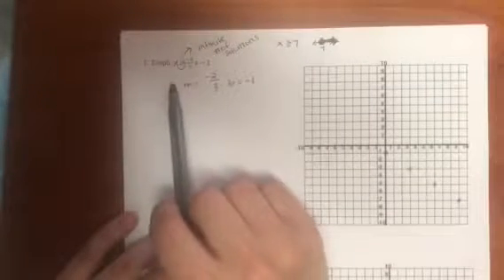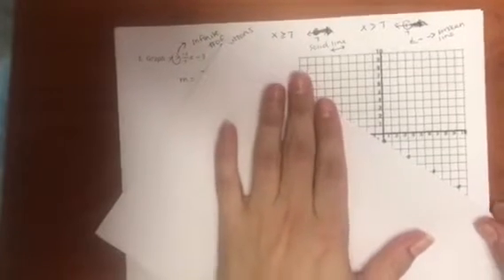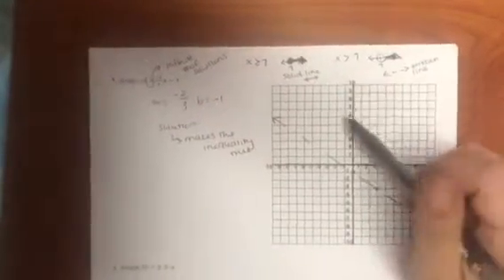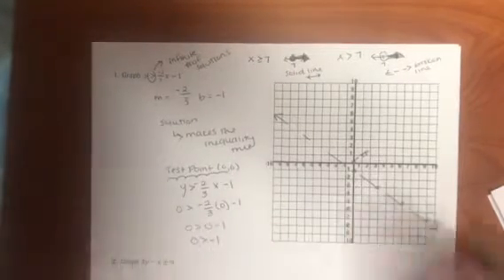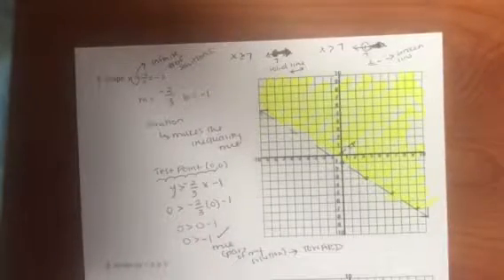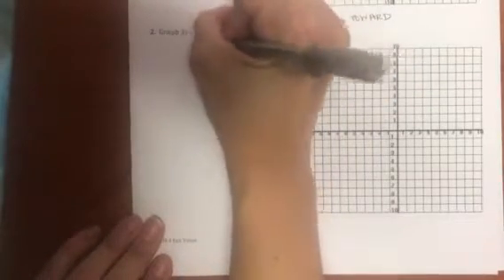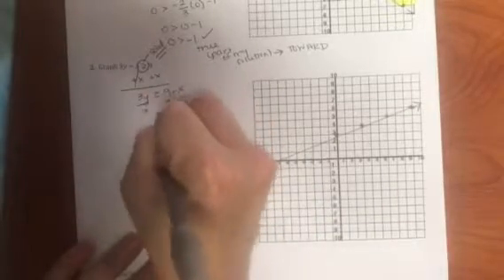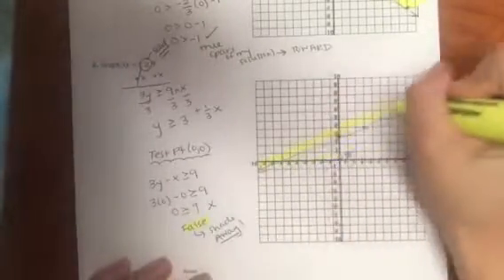Graphing 2-Variable Inequalities